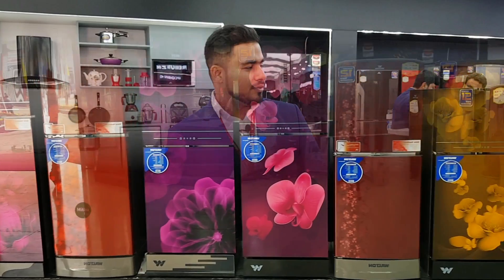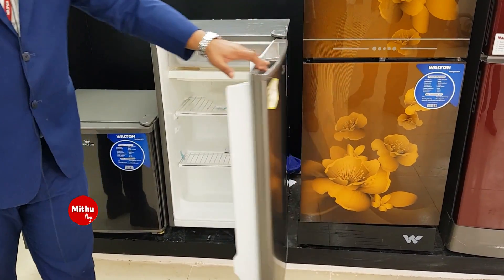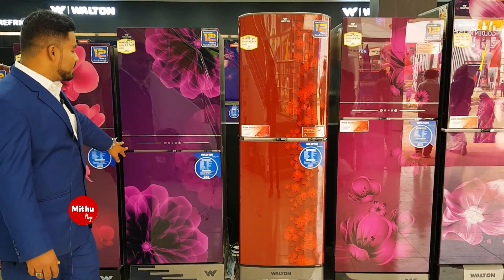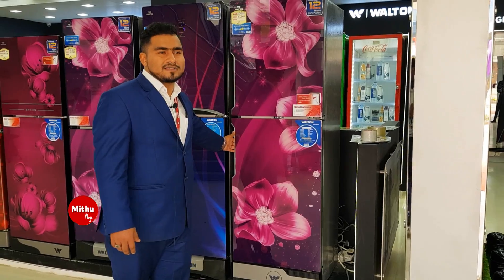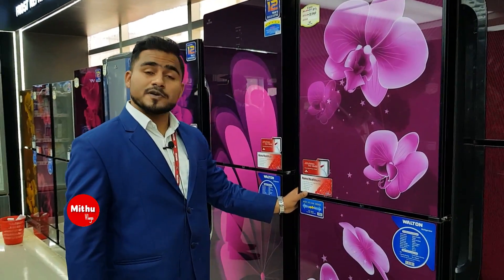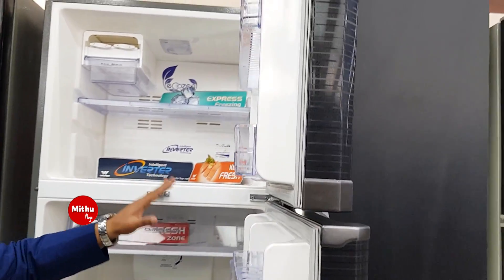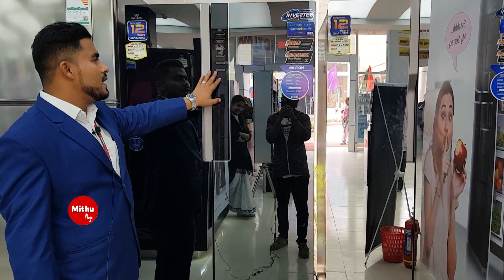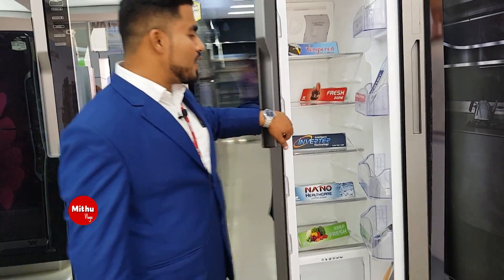মেলায় ১০,৯৯০ টাকায় ওয়ালটন ফ্রিজ কিনুন | walton fridge price in bd | Mithu Vlogs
আপনারা 🎬 নতুন কি কি নিয়ে ভিডিও 🎬 দেখতে ইচ্ছুক ? এখুনি ✍কমেন্টস করে জানিয়ে দেন । ধন্যবাদ ।।।
👉Dhaka International Trade Fair, Dhaka
😍 আমাদের সাথে যুক্ত হতে পারেন 😍